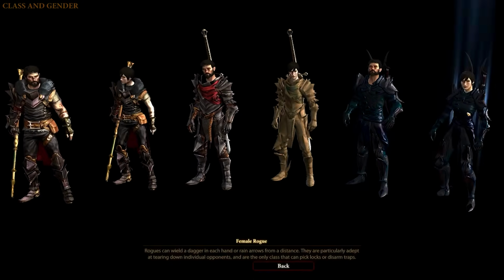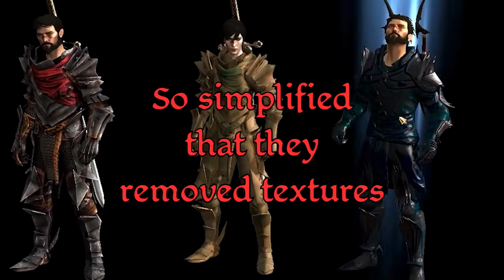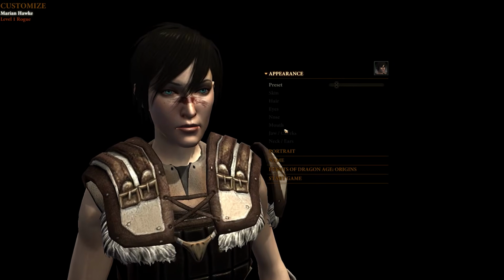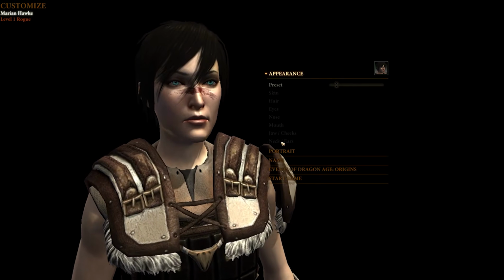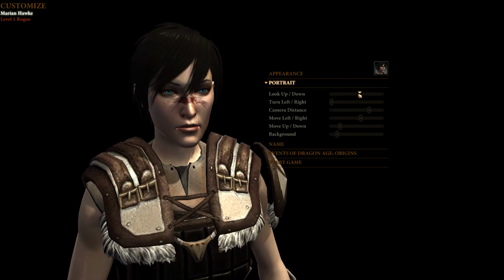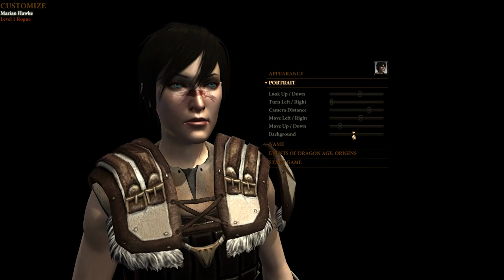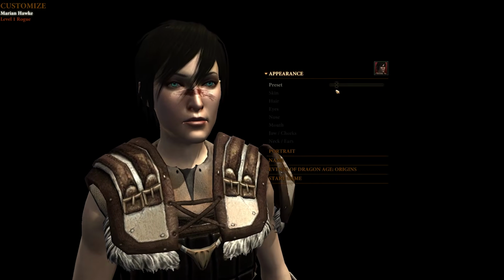Dragon Age II | How BioWare's Fall Began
This is the second part of the documentary titled Dragon Age: Retrospective and Legacy.

Chapters:
00:00 Intro
01:28 Character Creation
03:34 Combat
11:01 A World Devoid of Soul
13:23 Removal of Functional Systems
17:03 Conclusions